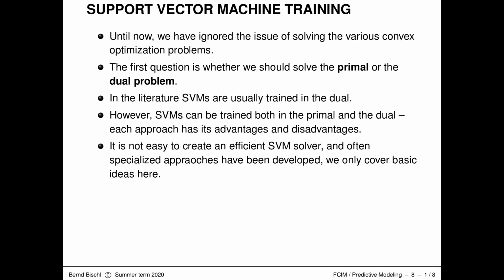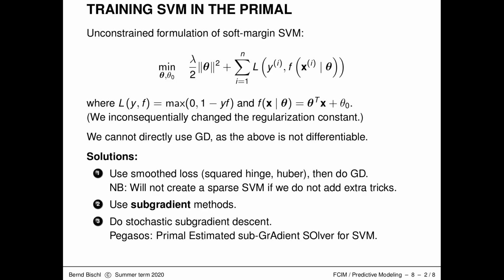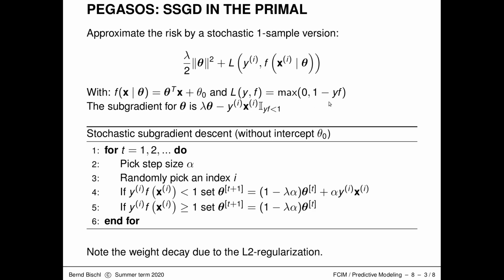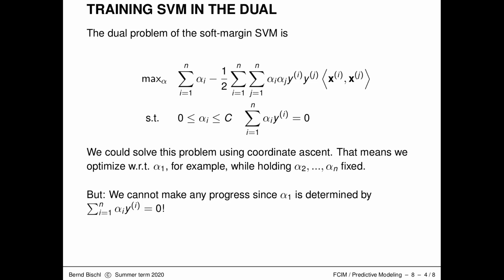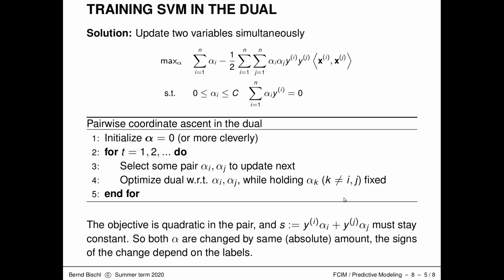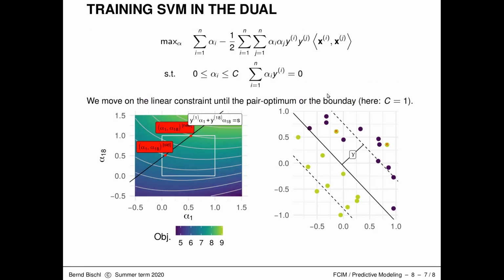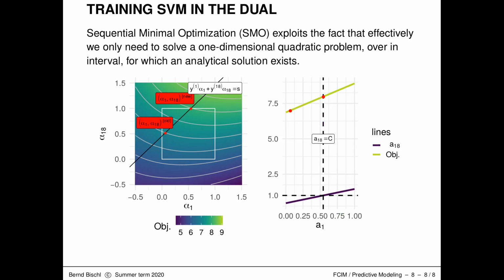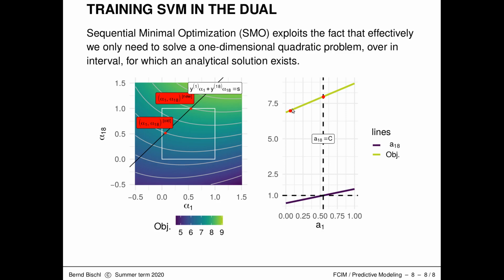SL - 16 Linear SVM - 05 SVM Training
📌 Topic: SVM Optimization, Subgradient Descent, Pairwise Coordinate Ascent.